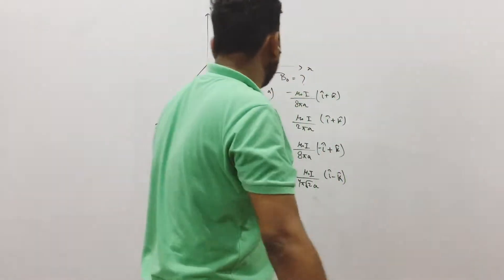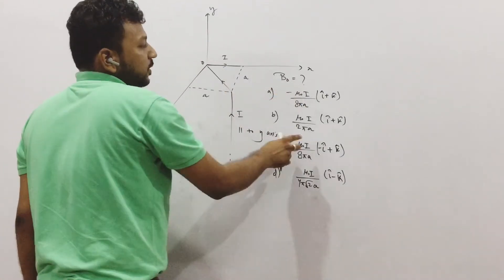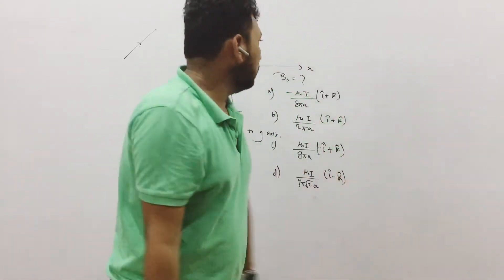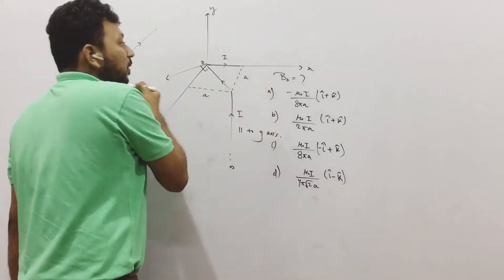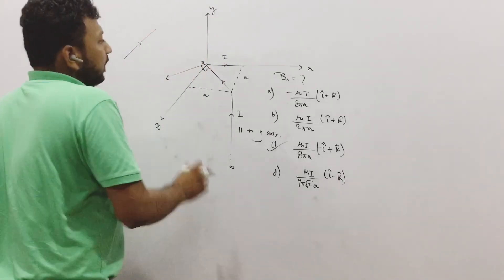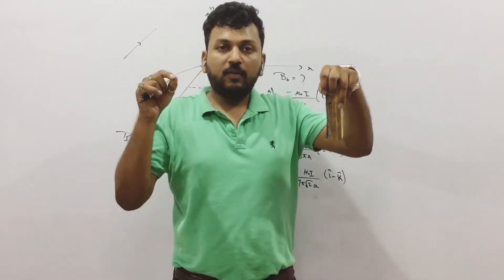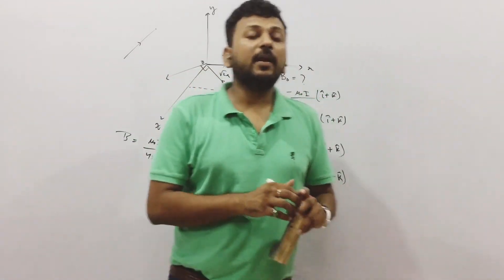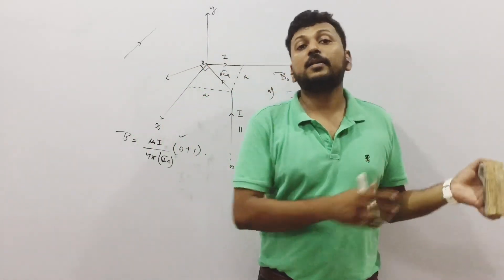JEE | NEET | Q29 | Magnetic Field due to Infinite Wire